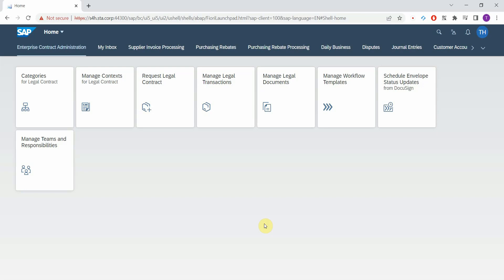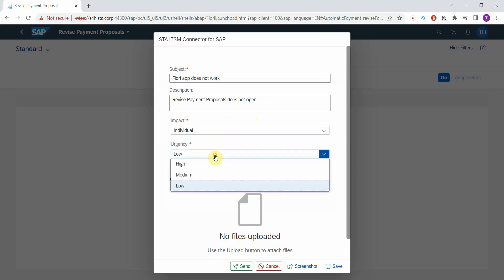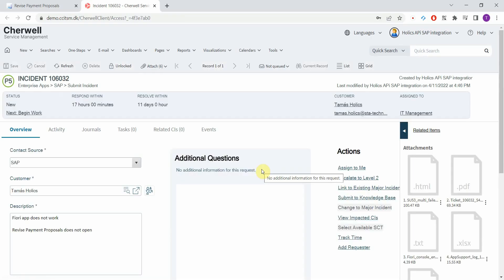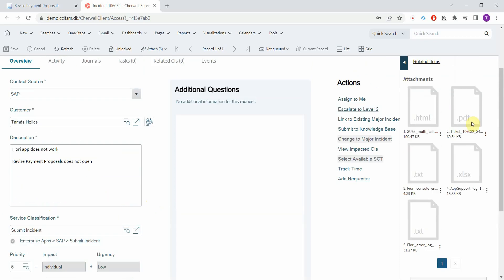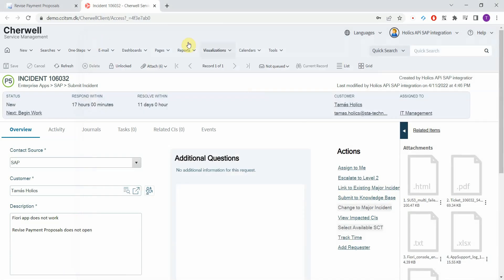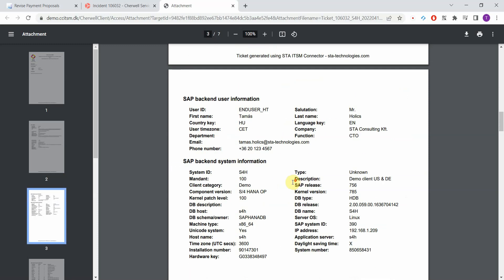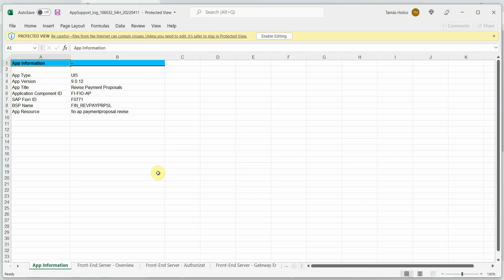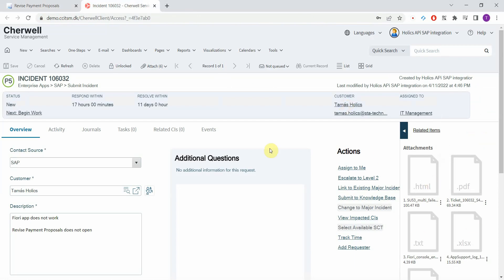Create Cherwell tickets from Fiori Apps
Watch how easy it is to create incidents in Cherwell ITSM directly from a Fiori App of S/4HANA, using the ITSM Connector for SAP. End users can create Cherwell incidents with a few clicks and entering basic information. The ITSM Connector will create a ticket in Cherwell, automatically attaching all relevant information to the ticket, which is routed and categorized automatically based on the Fiori App or the module.